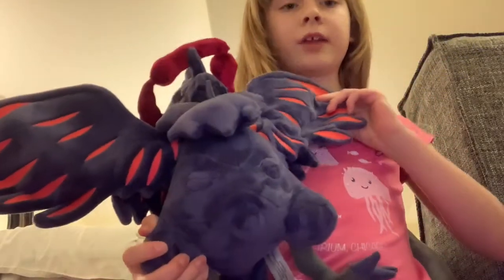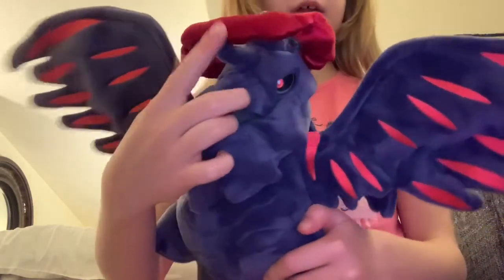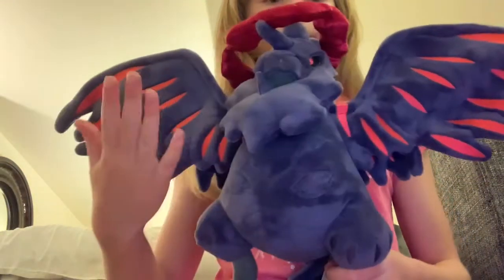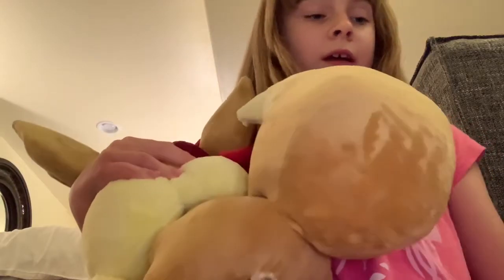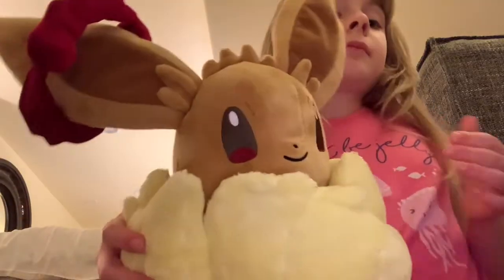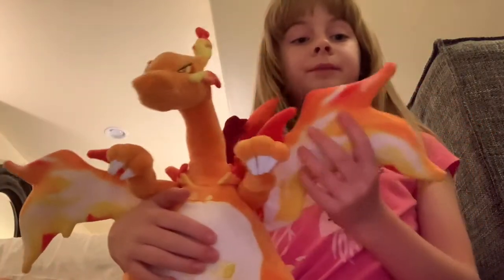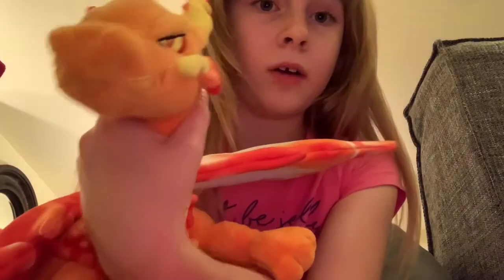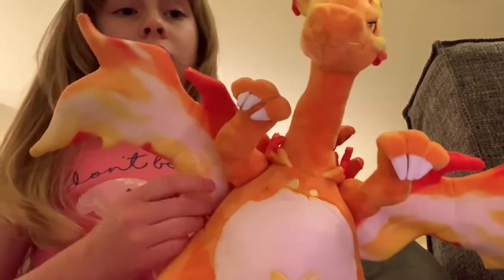3 new Gmax Pokemon plushies from the Pokemon center